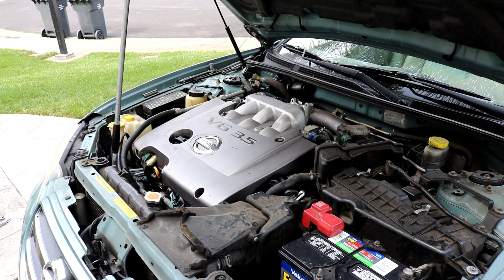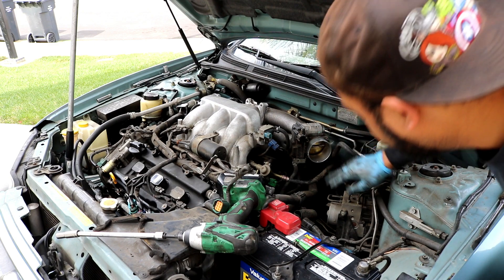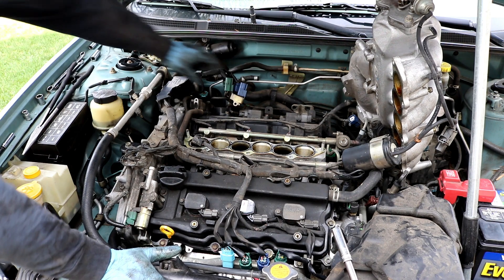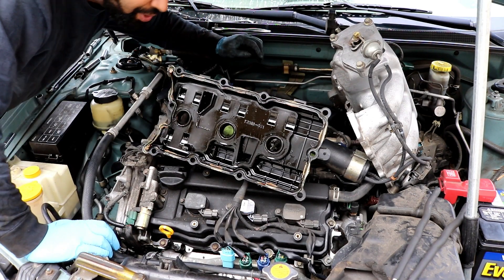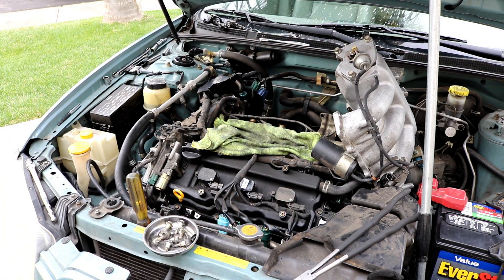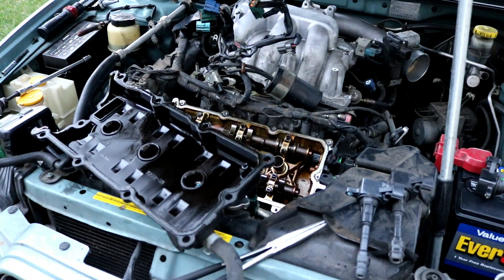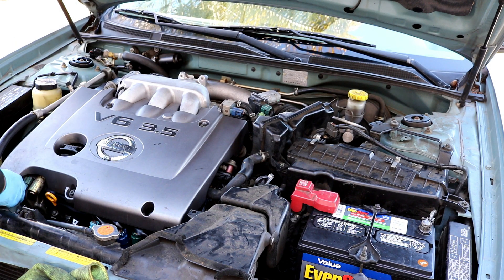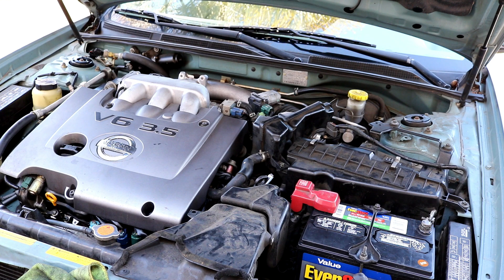Nissan Maxima/Altima/Infiniti I35valve cover gaskets 3.5L V6 VQ35DE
Hey guys here with a detailed video showing you how to replace the valve cover gaskets on a 2002 Nissan Maxima. This is the first year of the 3.5L V6. This should apply to most all nissan 3.5L engines from 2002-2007ish.